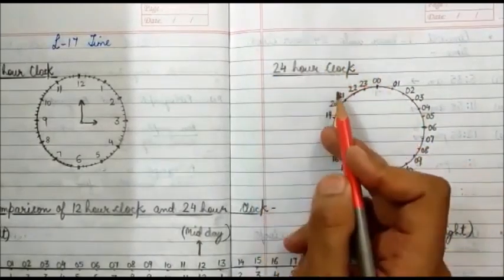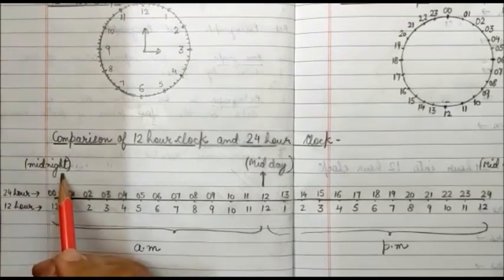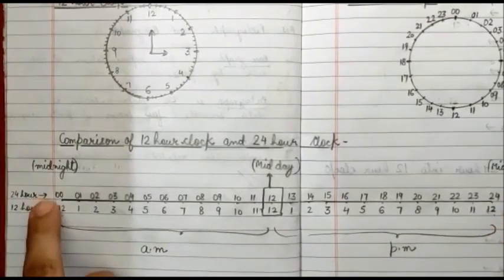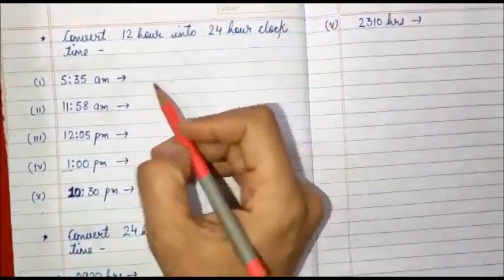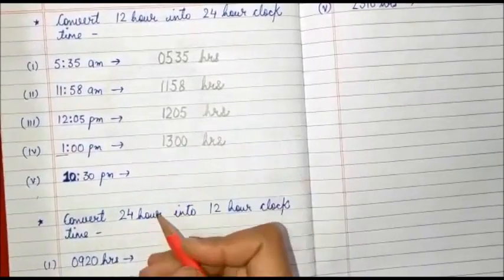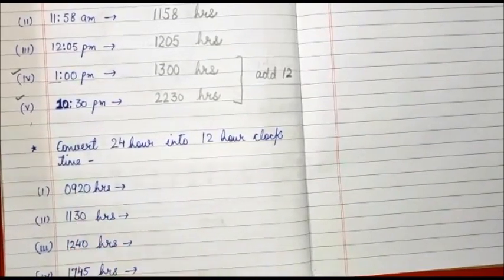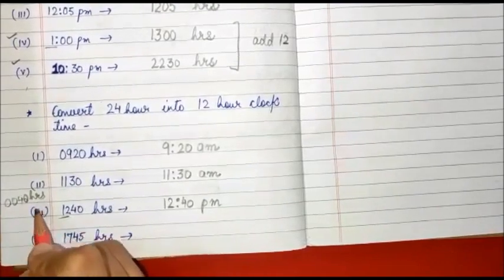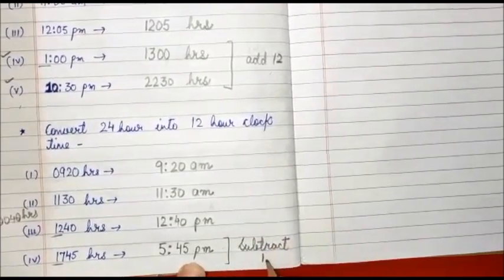Comparison Of 24 Hours & 12 Hours Of Time . Class V Maths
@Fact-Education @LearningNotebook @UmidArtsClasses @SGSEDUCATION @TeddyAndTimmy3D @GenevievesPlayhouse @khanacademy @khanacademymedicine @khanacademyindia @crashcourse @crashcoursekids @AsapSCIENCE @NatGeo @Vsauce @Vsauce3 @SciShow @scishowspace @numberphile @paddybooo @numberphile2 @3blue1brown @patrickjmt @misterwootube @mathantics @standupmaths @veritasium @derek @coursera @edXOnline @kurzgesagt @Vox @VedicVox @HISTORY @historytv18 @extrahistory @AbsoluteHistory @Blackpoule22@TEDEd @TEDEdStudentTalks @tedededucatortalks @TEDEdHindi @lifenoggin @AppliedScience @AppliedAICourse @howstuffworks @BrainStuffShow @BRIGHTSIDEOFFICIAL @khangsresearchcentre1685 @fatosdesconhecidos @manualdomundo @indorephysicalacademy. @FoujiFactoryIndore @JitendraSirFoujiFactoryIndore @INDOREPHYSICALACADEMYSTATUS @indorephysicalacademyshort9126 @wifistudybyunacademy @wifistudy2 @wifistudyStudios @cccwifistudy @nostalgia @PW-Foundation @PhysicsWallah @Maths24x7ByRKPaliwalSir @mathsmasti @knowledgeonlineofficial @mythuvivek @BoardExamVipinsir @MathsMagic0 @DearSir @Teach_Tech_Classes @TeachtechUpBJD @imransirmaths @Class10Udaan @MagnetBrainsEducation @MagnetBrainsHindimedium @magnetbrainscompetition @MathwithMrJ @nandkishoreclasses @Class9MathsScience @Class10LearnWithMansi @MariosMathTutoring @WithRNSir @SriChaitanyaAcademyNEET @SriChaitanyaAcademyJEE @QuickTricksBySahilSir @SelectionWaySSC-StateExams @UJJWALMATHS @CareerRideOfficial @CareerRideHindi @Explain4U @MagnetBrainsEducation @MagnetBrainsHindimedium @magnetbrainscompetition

What Is The 12-Hour And 24-Hour Clock? Explained for
What are the 12-hour and 24-hour clock?
What Is the 24-Hour Clock? | Definition & Examples - Twinkl
How To Subtract Time in Math? Definition, Examples, Facts
I am very bad at math. If I watch one hour long video on 1.5
Mathematics (XI-XII) (Code No. 041) Session – 2024-25